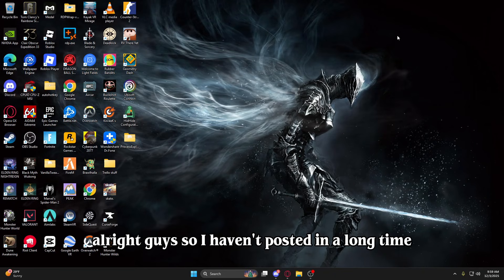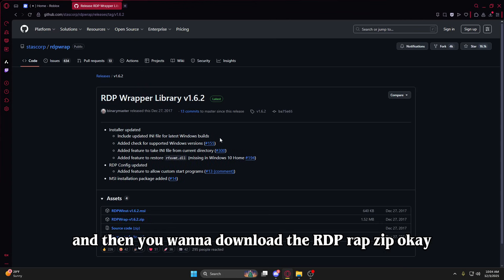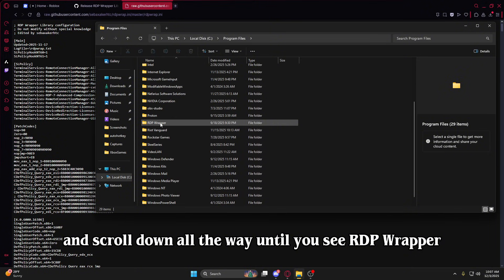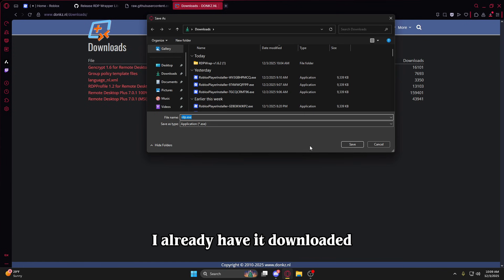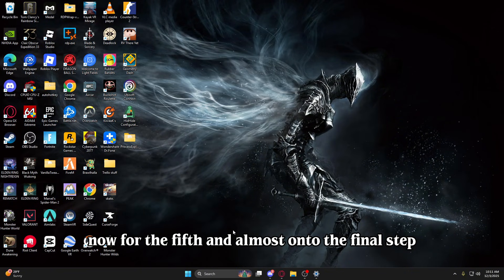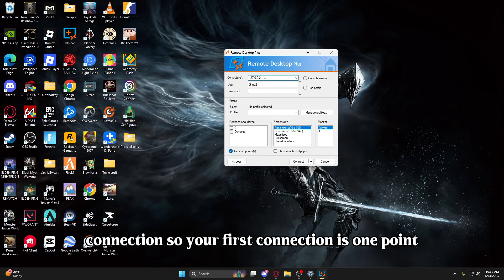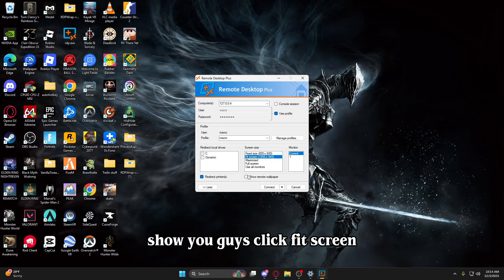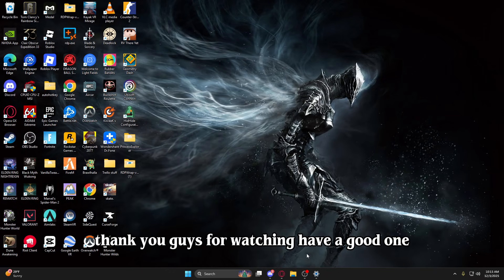The NEW best way to open MULTIPLE ROBLOX ACCOUNTS (RDP METHOD)